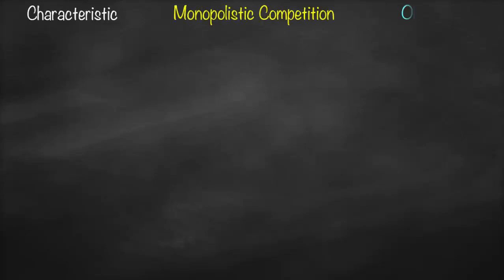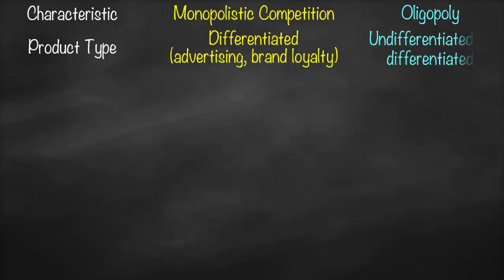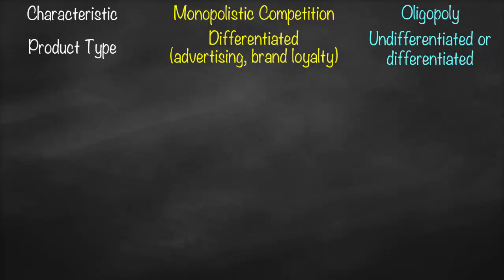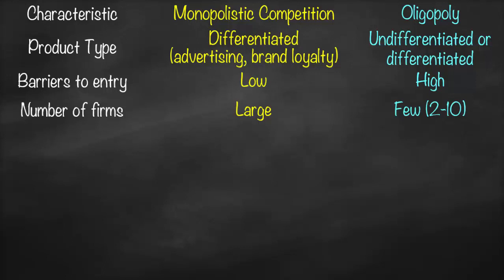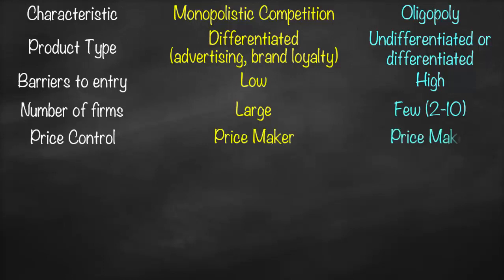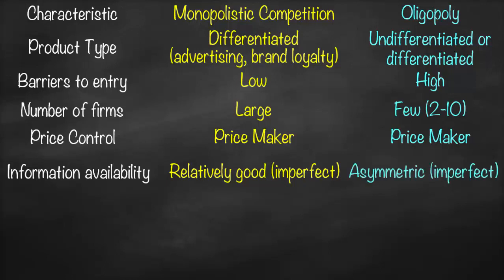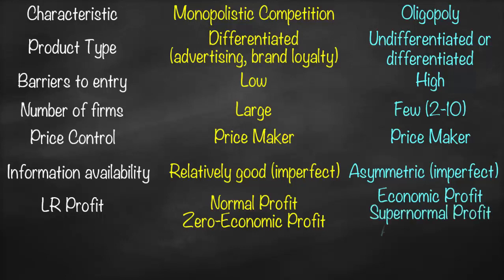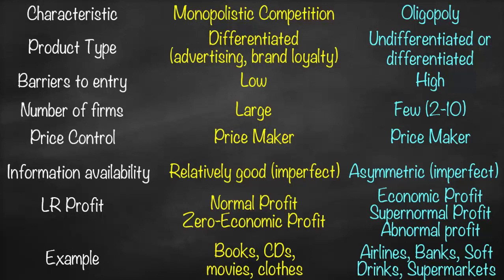Monopolistic Competition vs Oligopoly